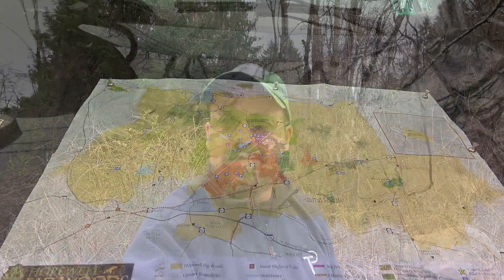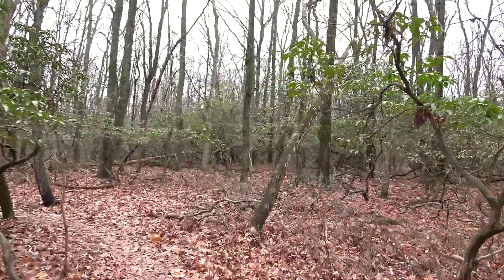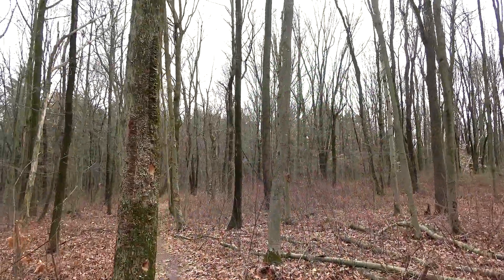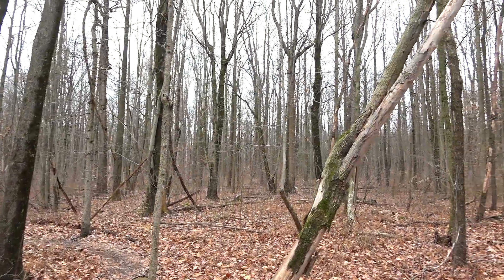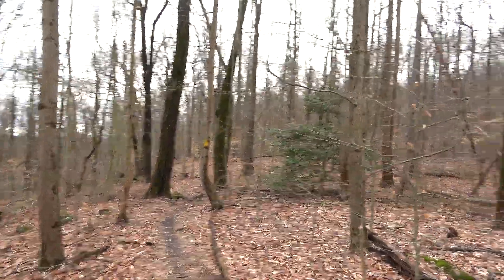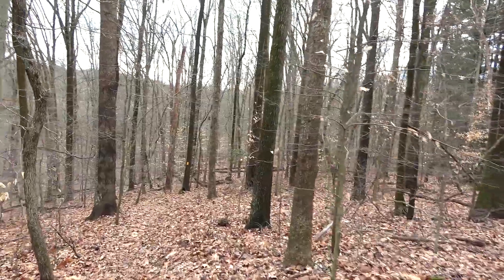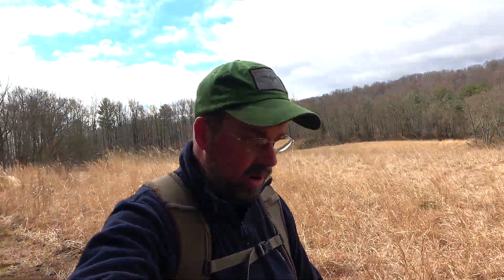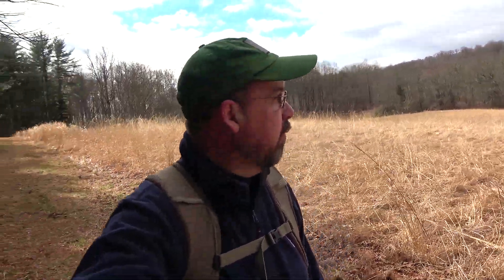Life Is Short ~ Losing A Friend ~ Hiking the Horseshoe Trail